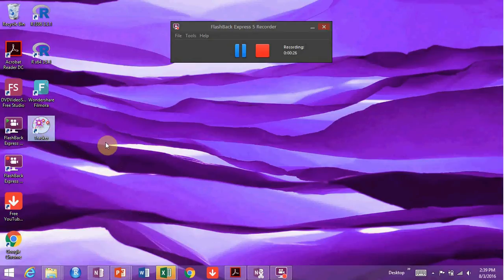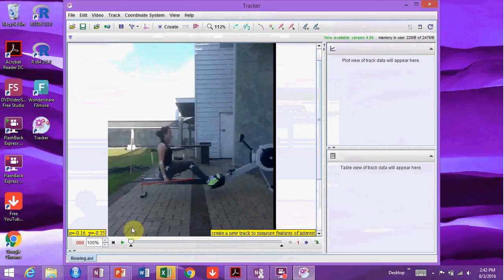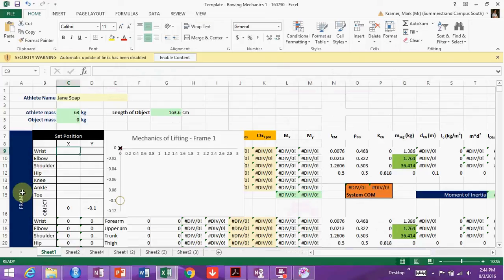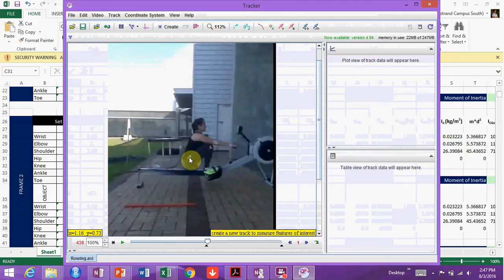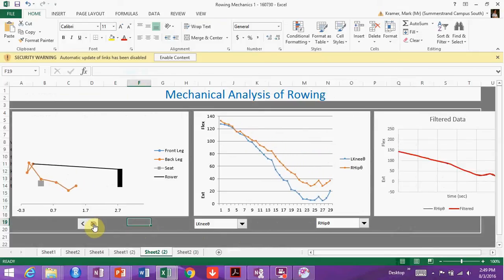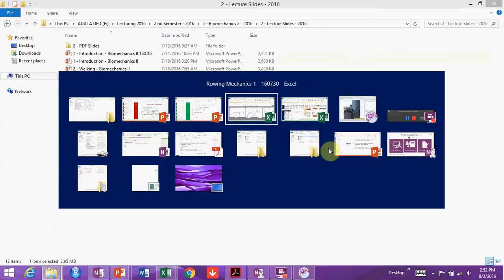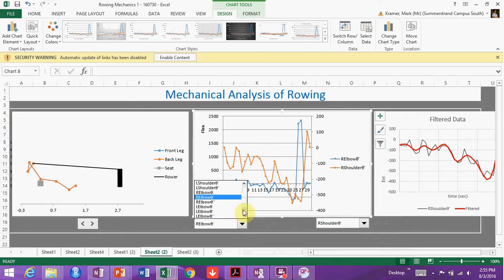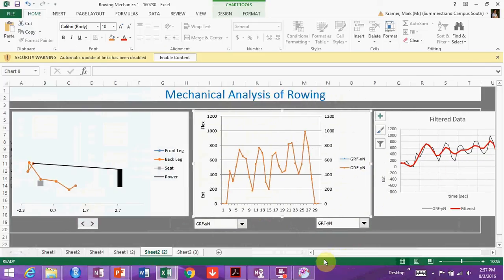Rowing Data Capturing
Video and biomechanical analysis of the rowing action - how to capture, digitise and make sense of the data